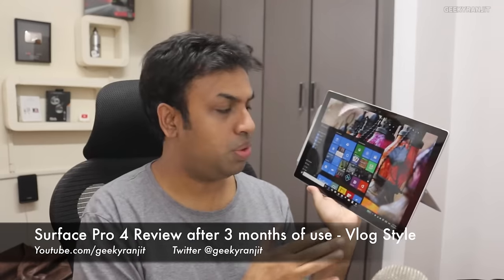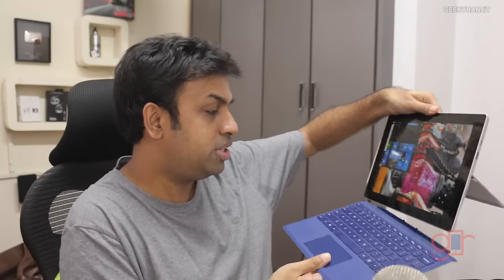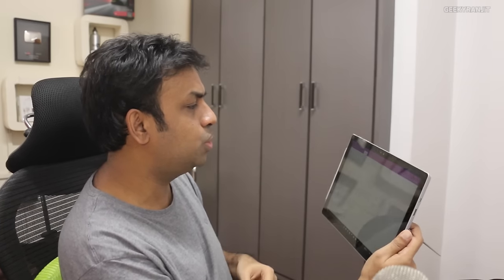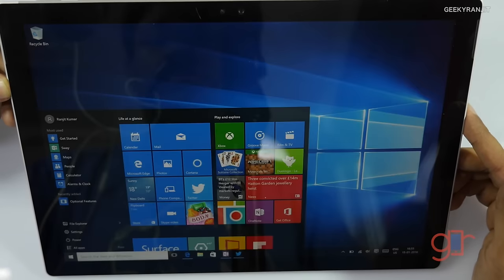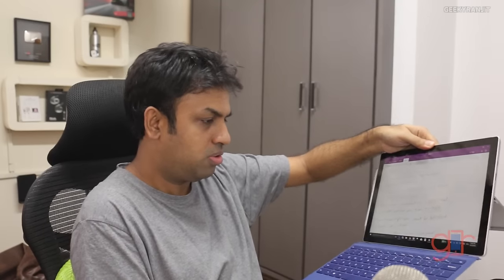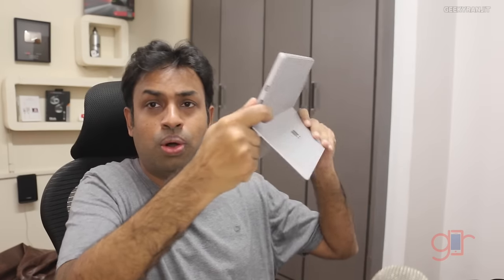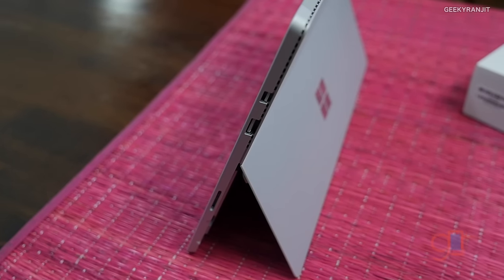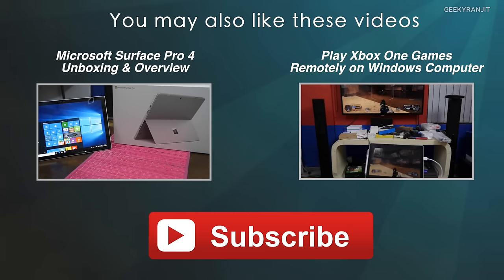Honest Long Term Review for Microsoft Surface Pro 4 - Vlog Style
Microsoft Surface Pro 4 hybrid laptop / tablet computer long term review after using it for almost 3 months and I share my experience of using the Surface Pro 4 and I used 3 different Surface Pro 4 during this time frame.

Microsoft Surface Pro 4 is sold officially in India